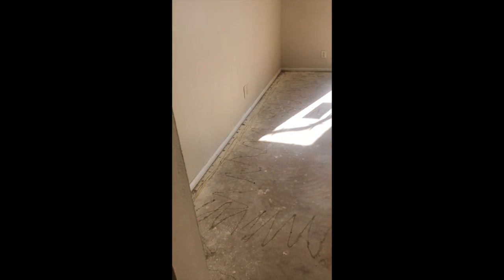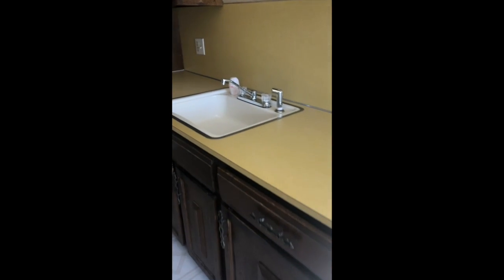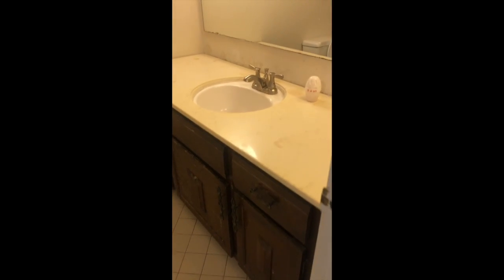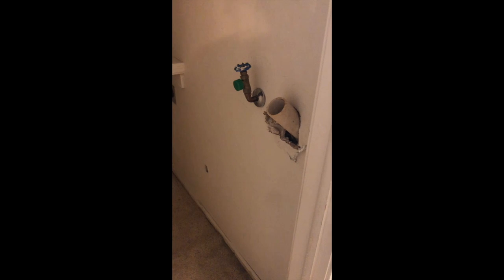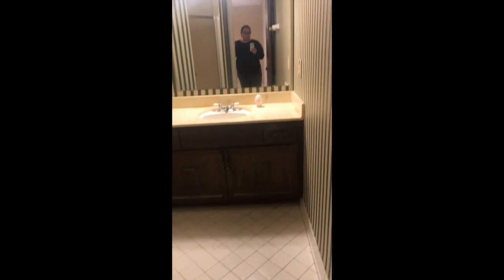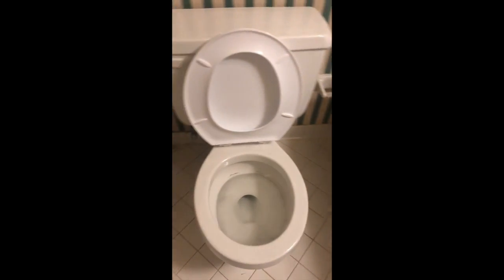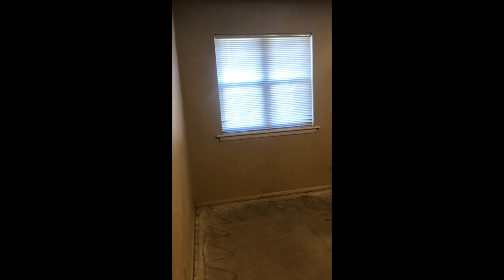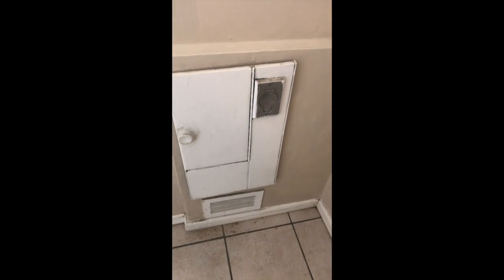6816 S Toledo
This video is about 6816 S Toledo